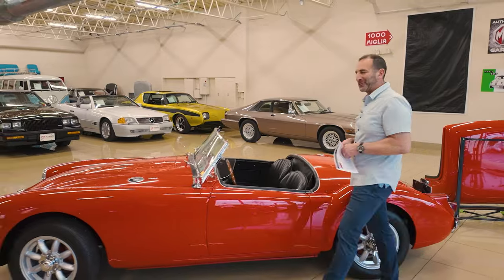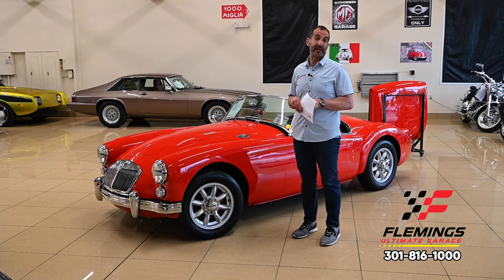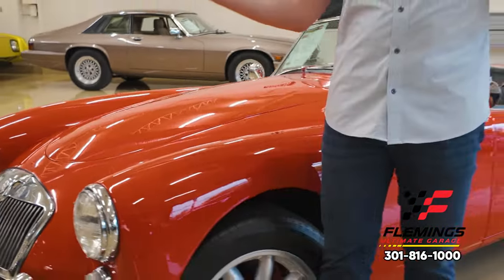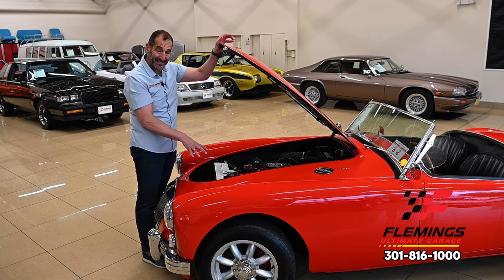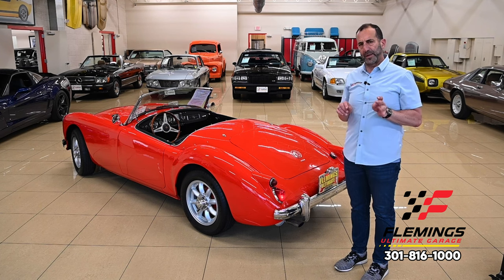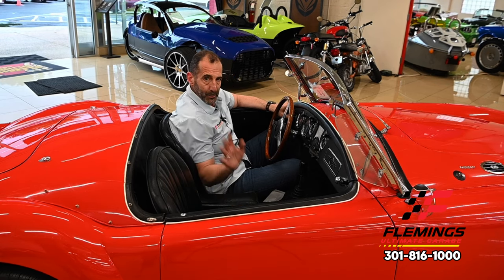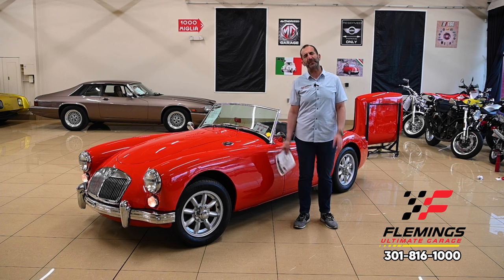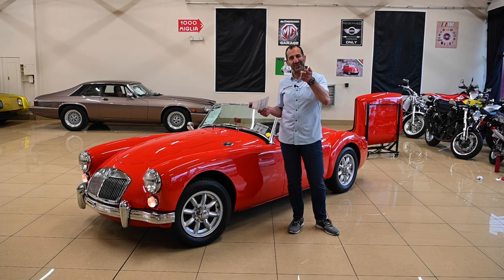Introducing the 1960 MGA Roadster: A Timeless Classic with a Modern Twist!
Prepare to be captivated by the beauty and performance of the '60 MGA Roadster, a meticulously restored masterpiece that combines classic elegance with modern upgrades. This stunning car is bound to turn heads wherever it goes. Let's dive into the details:

'60 MGA Roadster, nicely restored with two tops! (look under this car!)
• Freshly rebuilt & upgraded MGB hi-performance 1799cc 4 cylinder w/correct twin SU side draft carbs
• Upgraded MGB 5 speed synchromesh gearbox w/new clutch and flywheel
• Upgraded aluminum radiator for better cooling
• Mirror finished Orient Red paint professionally show waxed and detailed
• Restored Black leather bucket seat interior w/ new carpets and door panels
• 2 tops including optional black convertible top and color matched removable hardtop
• Great looking original dash w/restored original Jaeger gauges including 7K rpm tach & 120mph speedo
• Upgraded Mota-lita 3 spoke wood steering wheel
• Factory heater for top down cool night driving
• Fully independent front suspension w/great handling rack & pinion steering
• Restored chrome and polished stainless brightwork
• Great looking Alloy knock-off wheels w/fresh hi speed radials
• Optional plexiglass side windows
• Restored trunk with original spare and original wood knock off tool
• Radio delete with installed speakers (we can add a sound system of your choice)
Show or drive, this is how you buy a 1960, two top, Orient Red iconic classic British roadster.